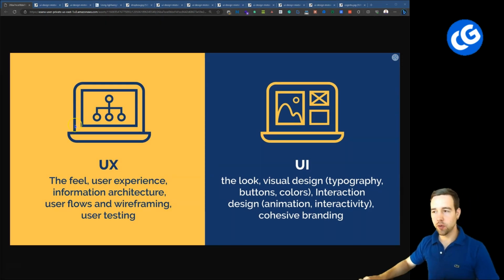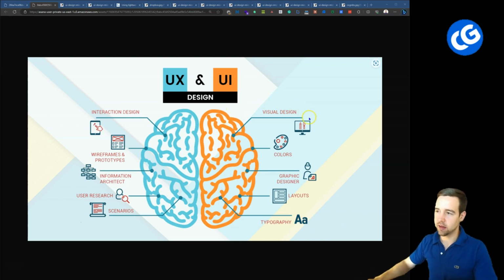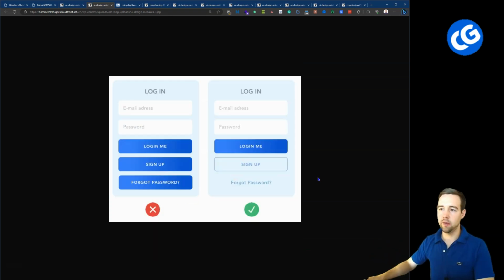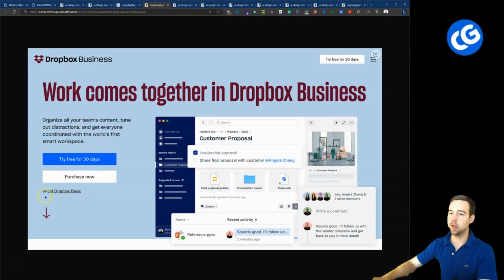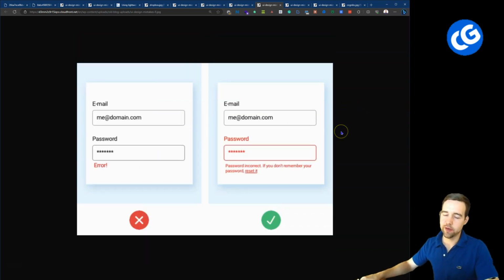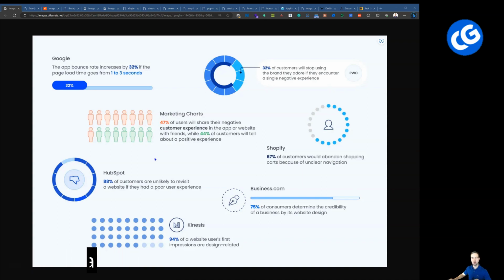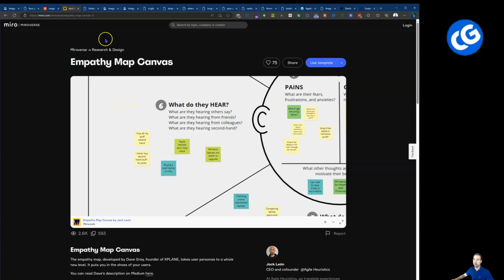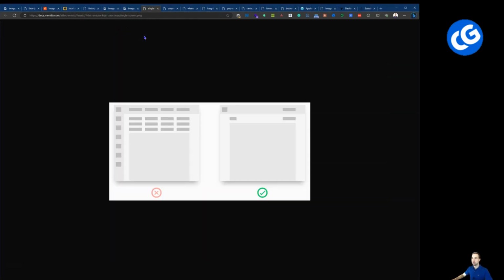UX/UI in Ecommerce - Guide to Differentiating and Enhancing Customer Experience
In this video, we'll dive deep into the functional design for eCommerce stores.
Learn to stand out from the sea of other stores in a positive manner, understand customers, and create smooth online shopping journeys.

Timestamps:
00:00 Intro
03:48 UI Examples
04:09 Primary Blog Article
04:33 Multiple Primary CTA
05:44 Icons
06:32 Misalignments
06:56 Low Contrast Items
07:30 Field Input
07:53 Irrelevant Images
08:46 UX Examples
09:00 Statistics
10:17 Customer Journey Map
11:27 Empathy Map
14:17 Information Architecture

If you are an eCommerce merchant looking to take your online store to the next level, go to see my consulting program's reviews and results.